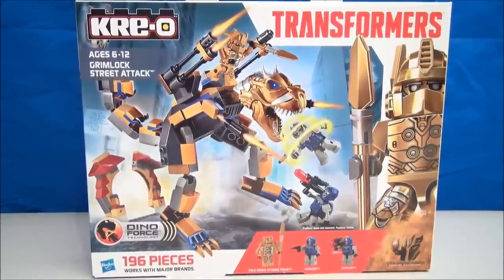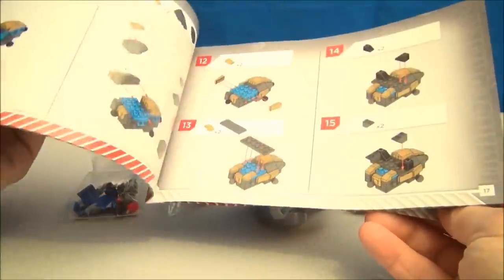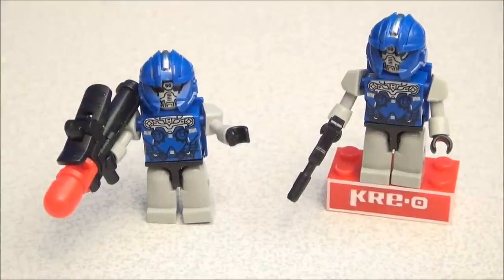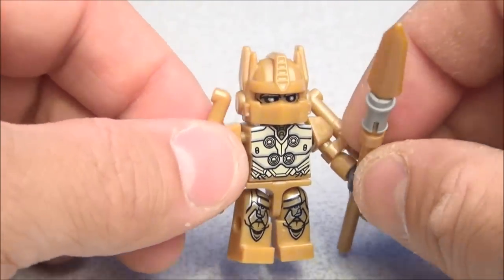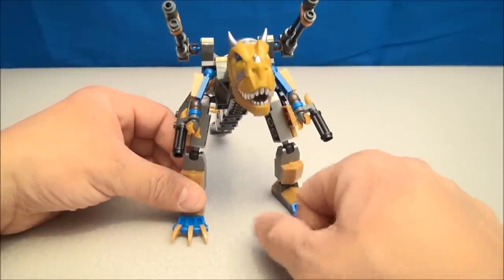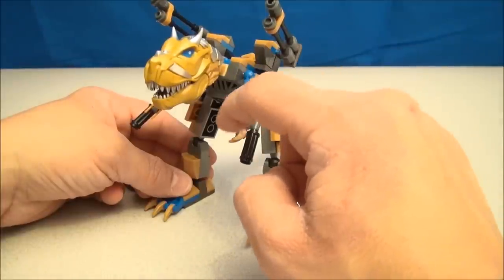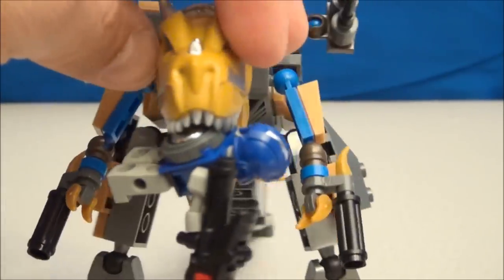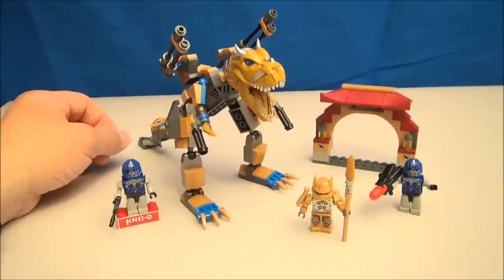KRE-O TRANSFORMERS GRIMLOCK STREET ATTACK BUILD VIDEO TOY REVIEW AGE OF EXTINCTION